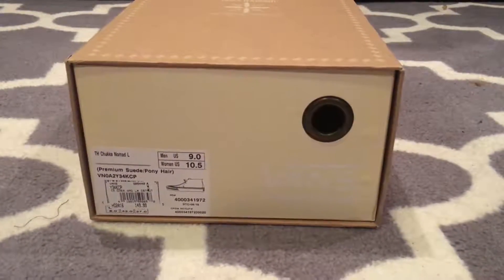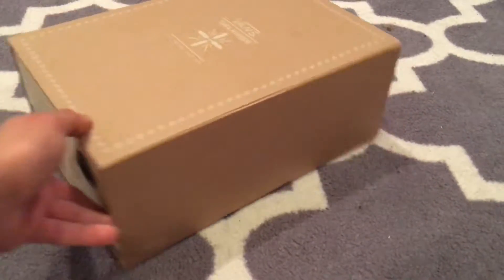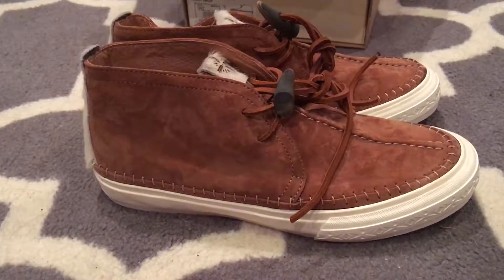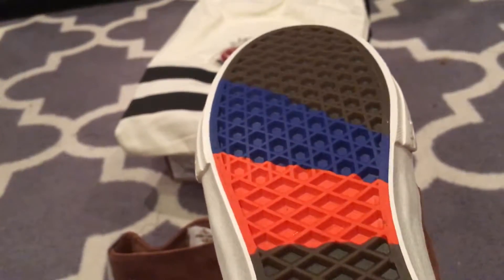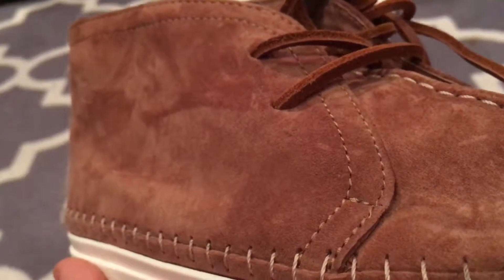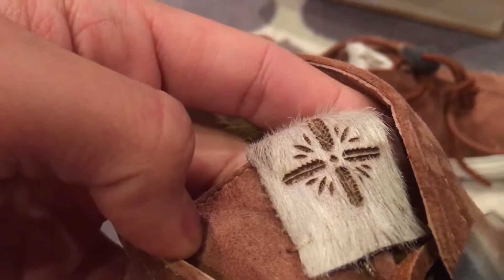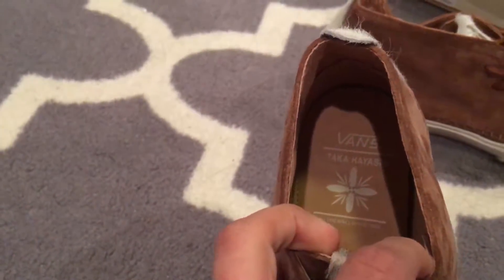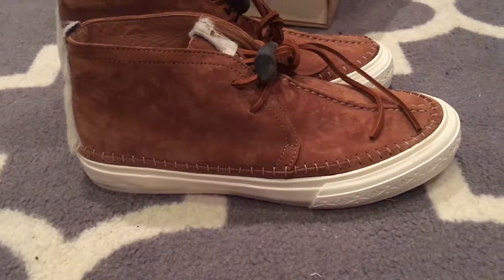Shoe Review: Vans Vault x Taka Hayashi TH Chukka Nomad - Pony Hair Brown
Reviewing the Vans Vault collaboration with the Famous Taka Hayashi using his creativity with the Chukka Nomads.

I will start posting at least 2 - 5 videos a week. I do get vans shipped to me weekly.